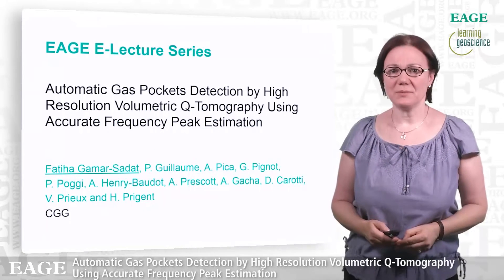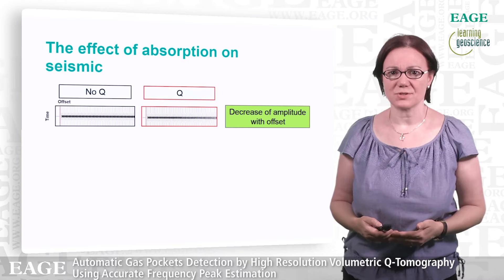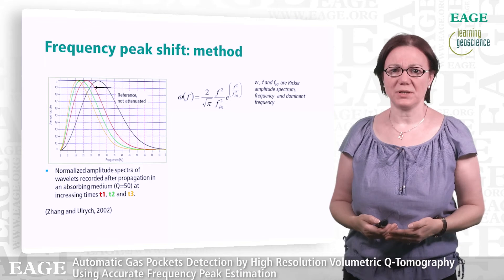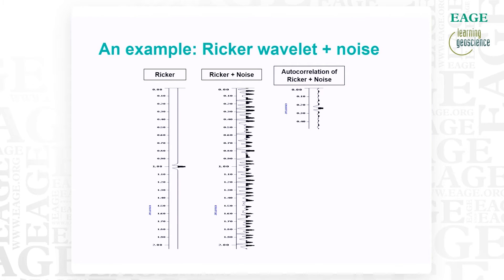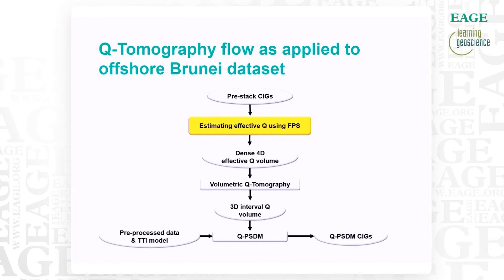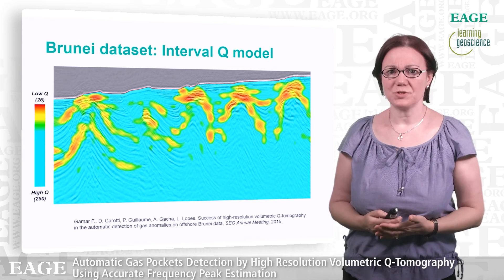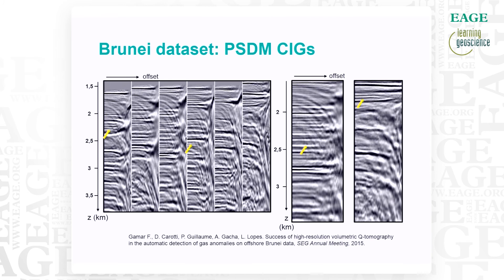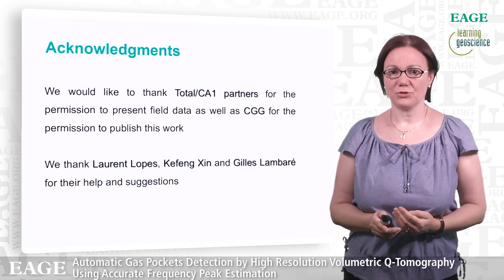EAGE E-Lecture: Automatic Gas Pockets Detection by Fatiha Gamar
In this E-Lecture, Fatiha Gamar explains how a high-resolution volumetric Q tomography can be developed to attain an accurate volumetric estimation of the attenuation model. A key component of the workflow is the estimation of effective attenuation in the pre-stack data domain through accurate picking of the frequency peak. Finally she presents a case study where this approach has been used to reveal shallow gas pockets and compensate for absorption in the migration.